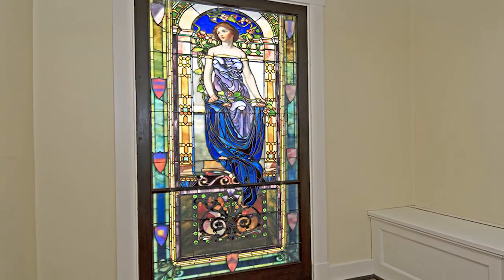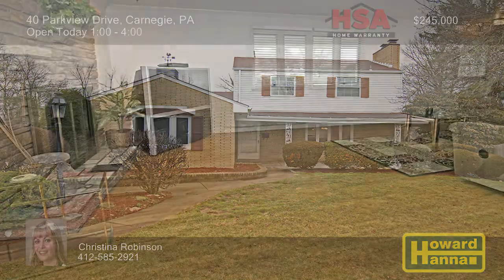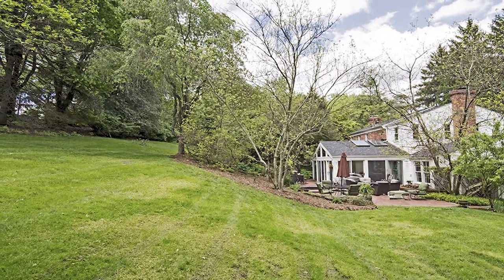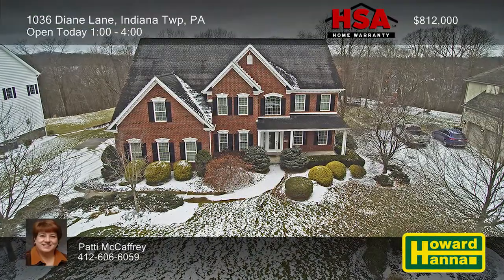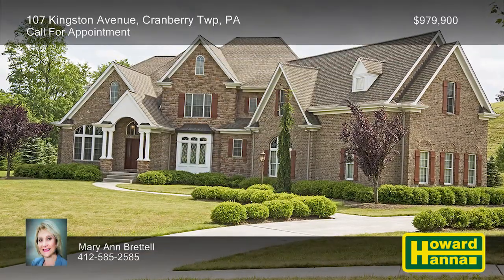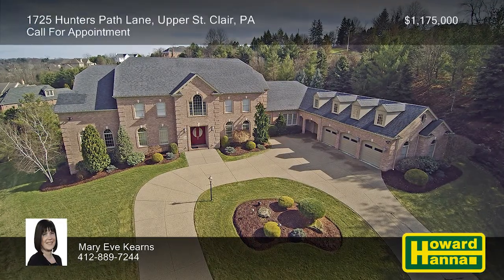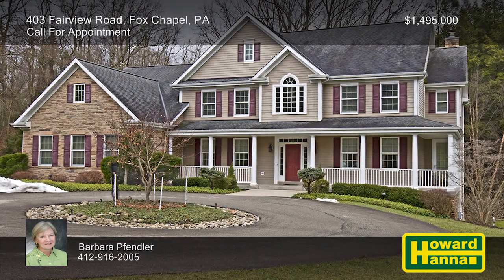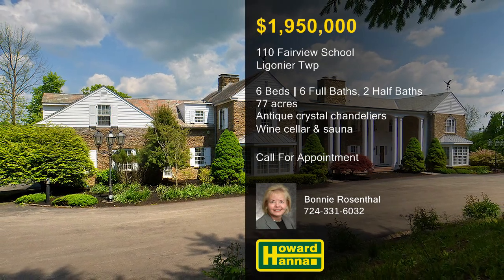3-11-18 Pittsburgh Sunday Showcase of Homes